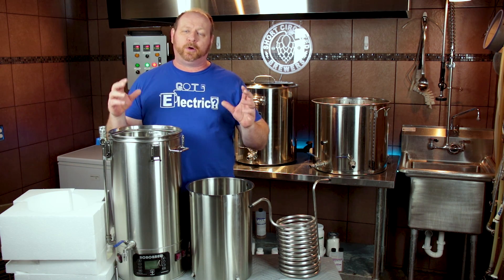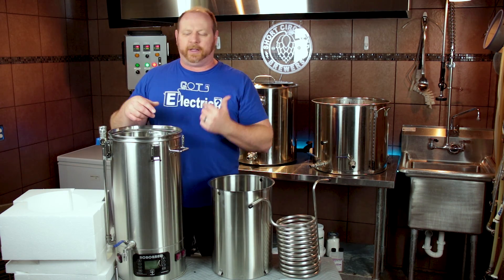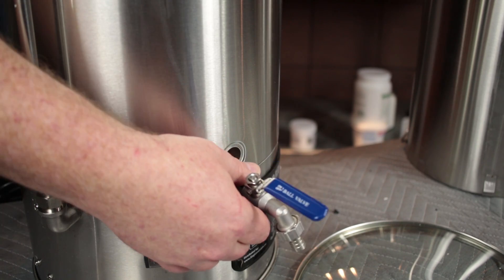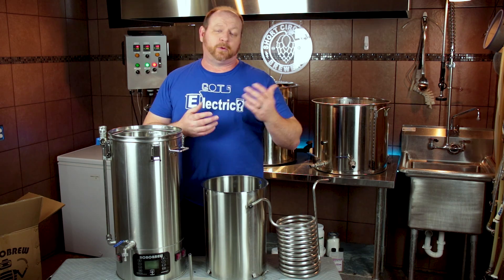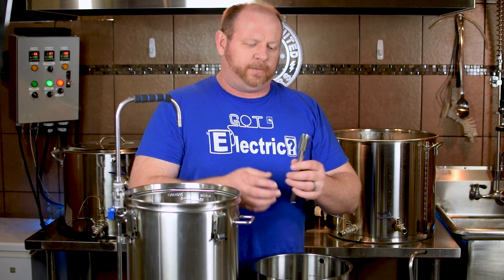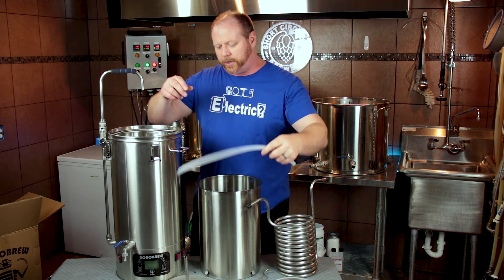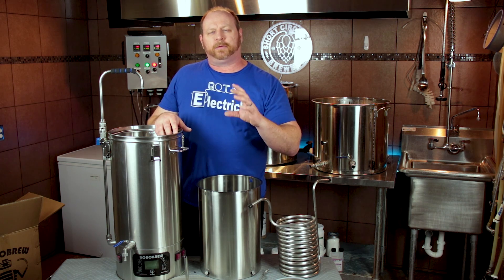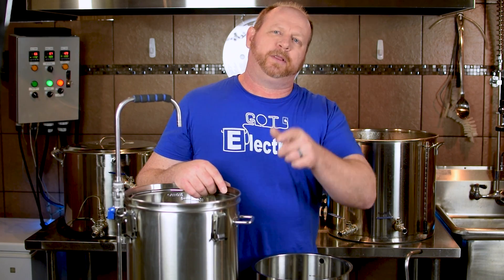ROBOBREW V3 Review 2018 USA All Grain Brewing System | First Impressions And New Features Review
The Kegland Robobrew V3 Allgrain brewing system review and initial thoughts. Plus comparison to the previous Robobrew V2 features and what upgrades have been added to the Robobrew version 3

pH Meter I use
Drill I use for my grain mill
1/2" tubing I use

Find the Robobrew at these retailers:
MoreBeer

The BeerSmith V2 equipment and mash profile will work just fine on the V3.